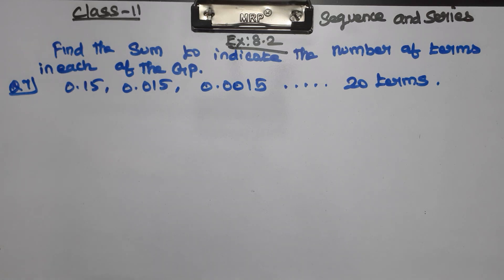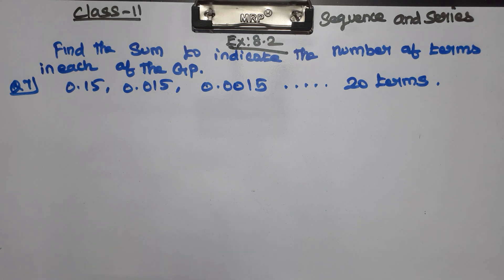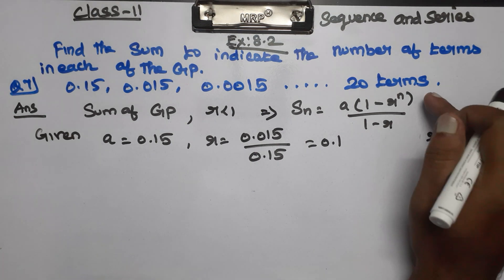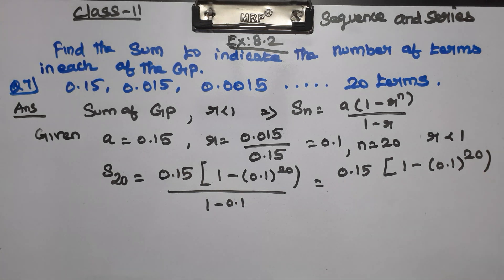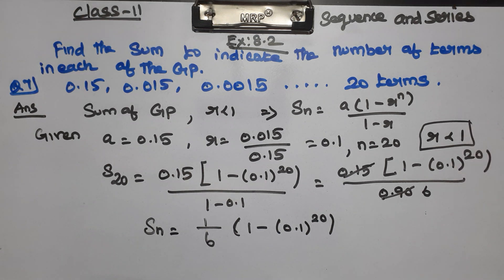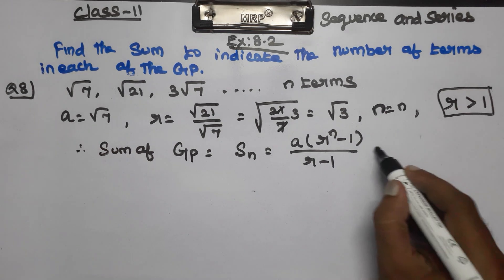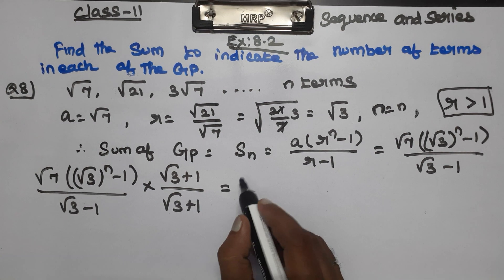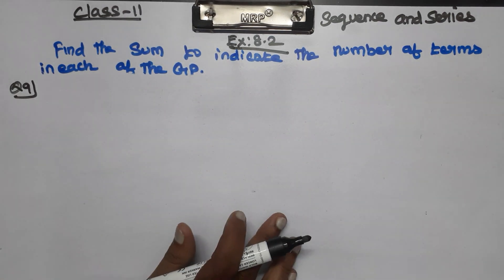CLASS 11 MATHS CHAPTER 8 SEQUENCE AND SERIES - EXERCISE 8.2 Q 7 to 10 PROBLEMS CBSE NCERT NEW BOOK.